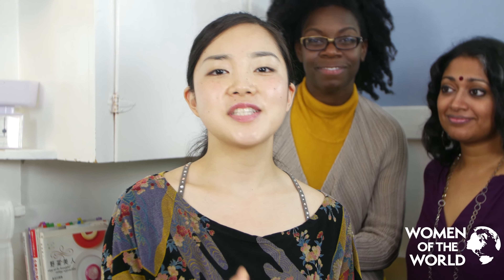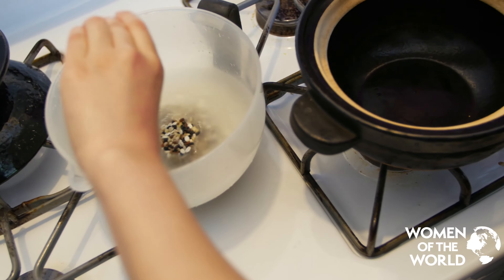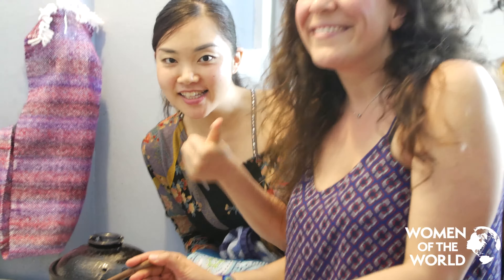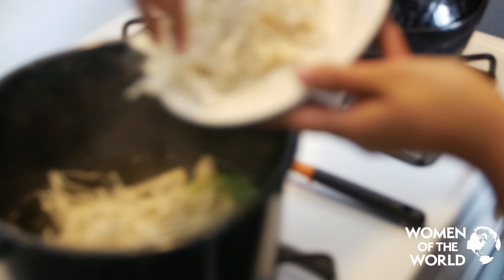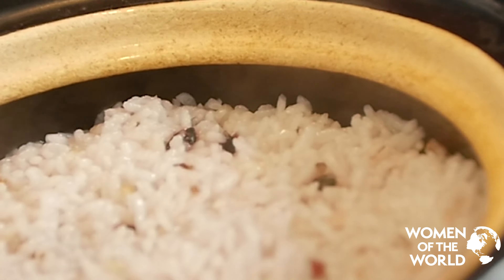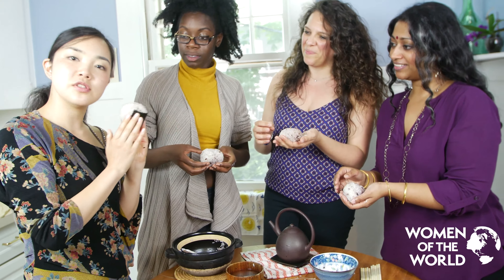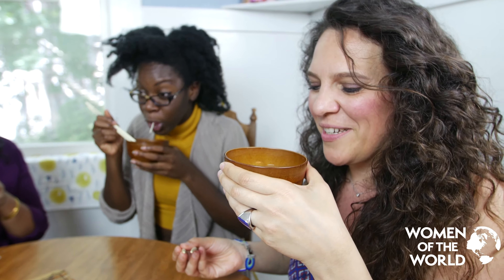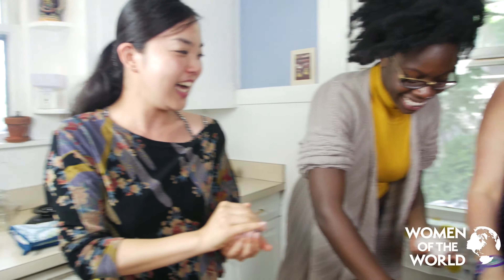How to Make Onigiri (Japanese Rice Ball Recipe) おにぎり 作り方レシピ ~ Women of the World cooks Japanese food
Women of the World is an ensemble of musicians from different corners of the globe.

By making music together, we have made beautiful friendship. In this spirit, we celebrate the beauty of diversity. We sing for not just tolerance, but wisdom, respect, and joy.

We, as Women of the World, believe in the power of music.
We believe in our bond. We believe in peace.

Women of the World is Ayumi Ueda, Annette Philip, Débo Ray, and Giorgia Renosto.